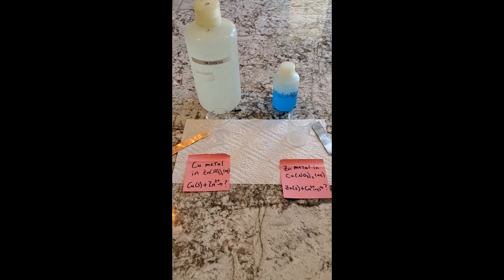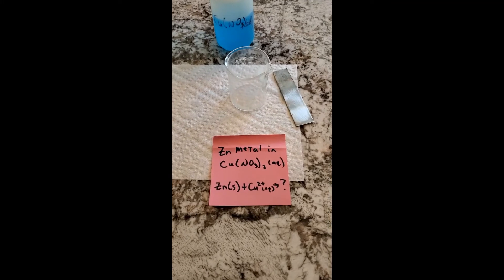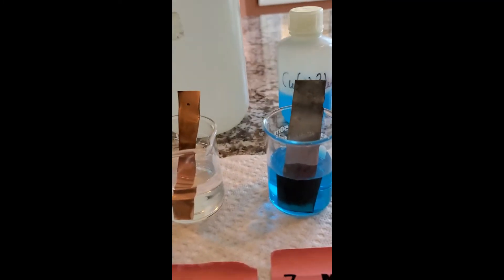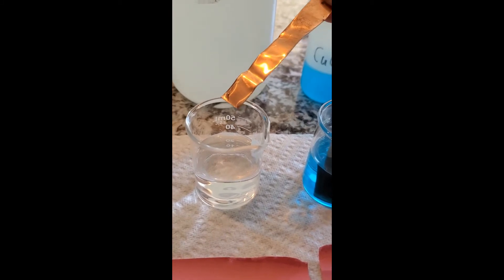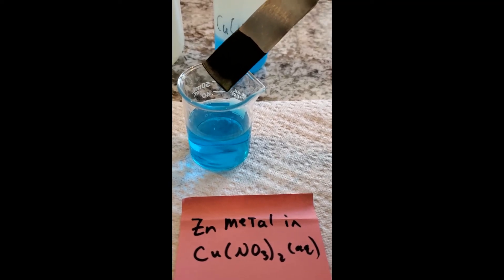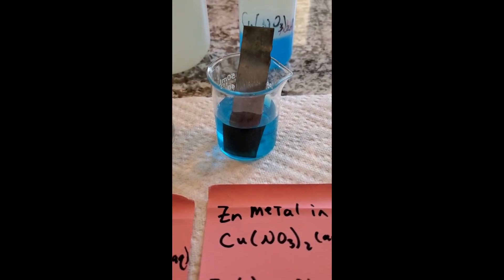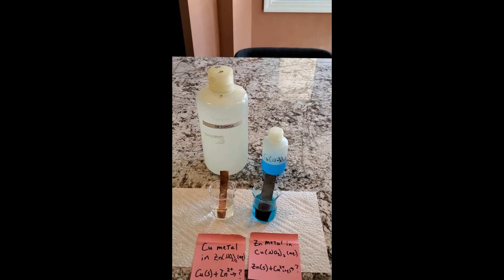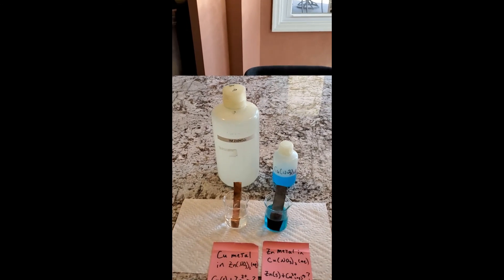Oxidation-Reduction - Activity of Copper vs Zinc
We examine the activity (ease of oxidation) of Copper vs Zinc metal